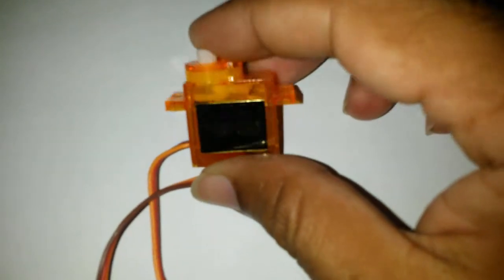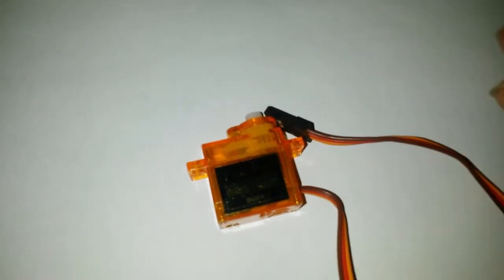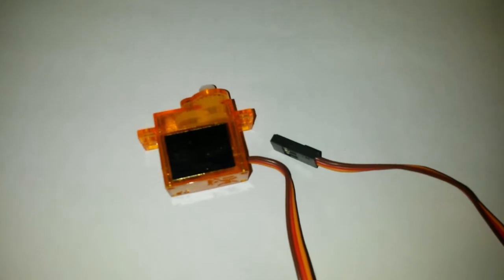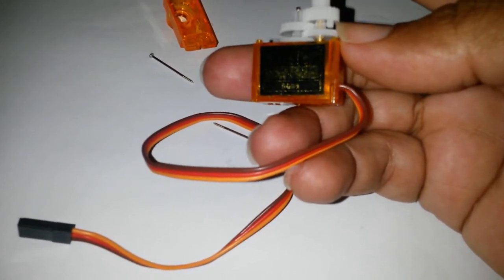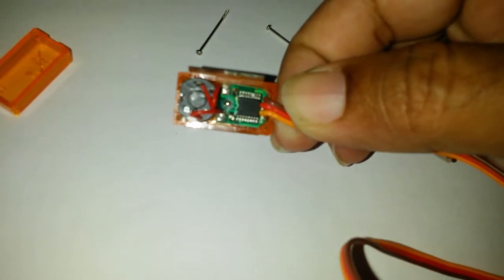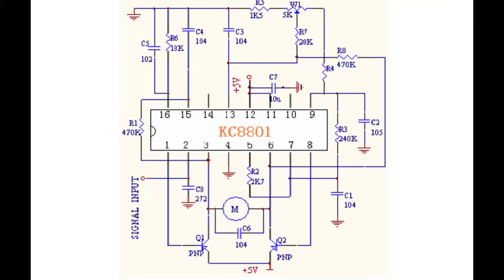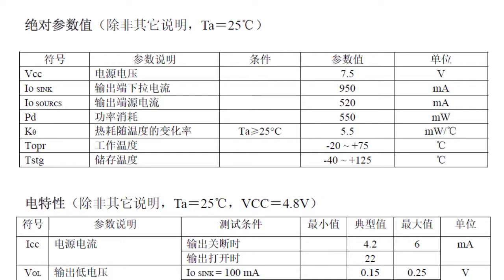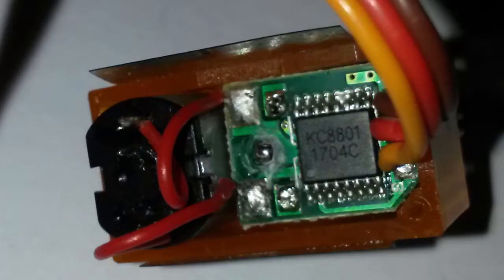048 SG90 Micro Servo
Quick review of the SG90 micro servo. Assessment of the potential to "hack" it into a "dumb" gearhead motor.